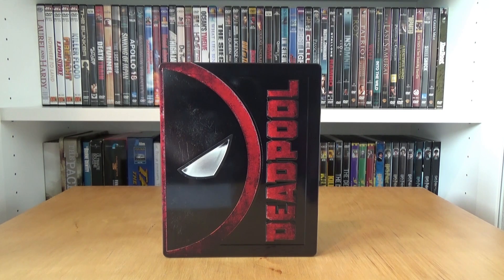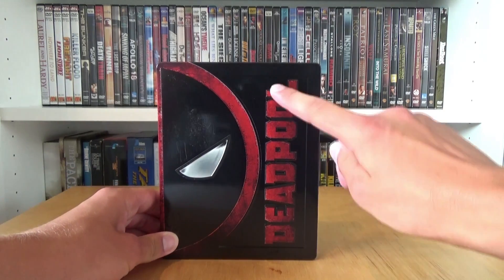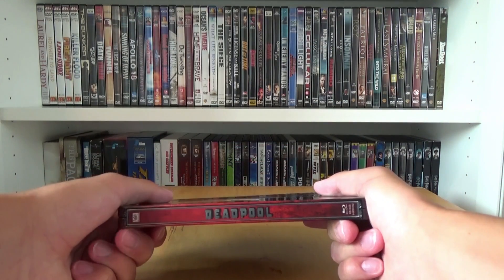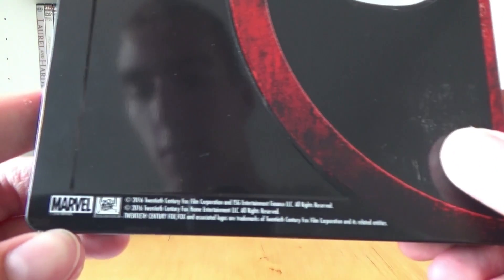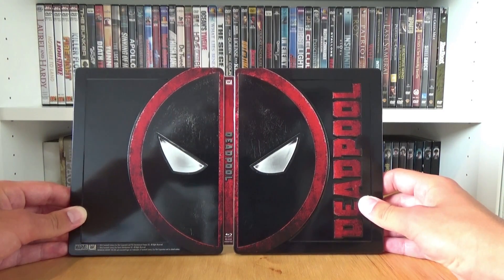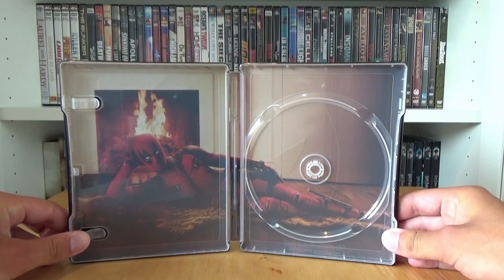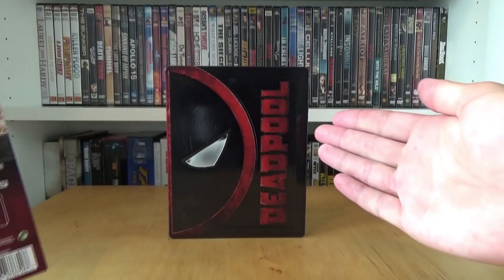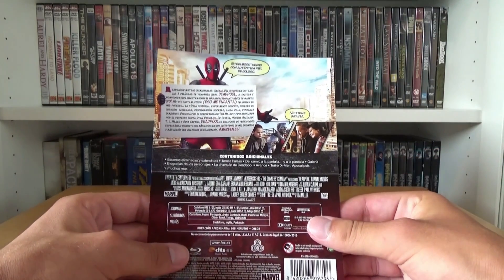Deadpool Blu-ray Steelbook Unboxing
Region free
Region Frei
Regio vrij

English:
Audio:
DTS-HD Master 7.1 English
DTS 5.1 Catalonian
Dolby Digital 5.1 Spanish, Portuguese, Tamil, Hindu, Telugu
Subtitles:
English, Spanish, Catalonian, Portuguese, Indonesian, Malaysian, Arabic, Hindu, Tamil, Telugu, Chinese Mandarin, Vietnamese

Deutsch:
Ton:
DTS-HD Master 7.1 Englisch
DTS 5.1 Katalonien
Dolby Digital 5.1 Spanisch, Portugiesisch, Tamilisch, Hindustani, Telugu
Untertitel:
Englisch, Spanisch, Katalonien, Portugiesisch, Indonesisch, Malaysisch, Arabisch, Hindustani, Tamil, Telugu, Chinesisch Mandarin, Vietnamesisch

KEIN DEUTSCHEN TON ODER UNTERTITEL VORHANDEN !!

Nederlands:
DTS-HD Master 7.1 Engels
DTS 5.1 Catalaans
Dolby Digital 5.1 Spaans, Portugees, Tamil, Hindoestaans, Telugu
Ondertiteling:
Engels, Spaans, Catalaans, Portugees, Indonesisch, Maleisisch, Arabisch, Hindoestaans, Tamil, Telugu, Chinees Mandarijn, Vietnamees

GEEN NEDERLANDSE ONDERTITELING BESCHIKBAAR !!

Extra’s:
Deleted/Extended Scenes
Gag Reel
From Comics to Screen… to Screen
Audio Commentaries
Gallery
Deadpool’s Fun Sack
Sneak Peek: X-Men: Apocalypse